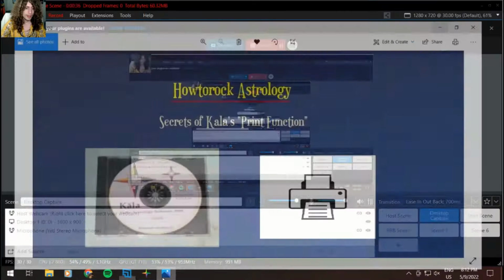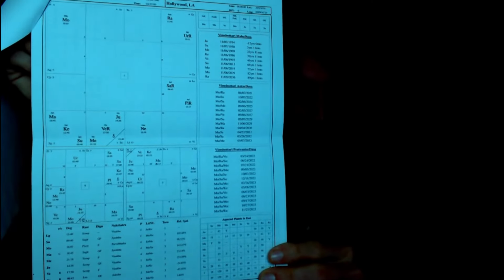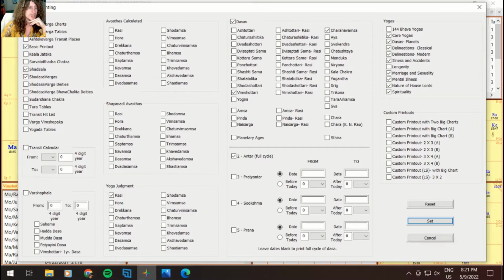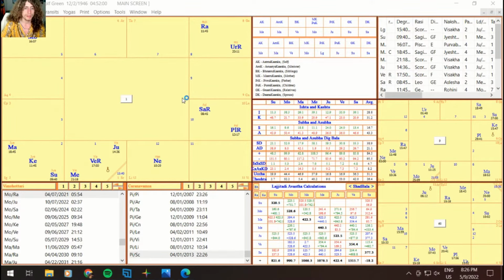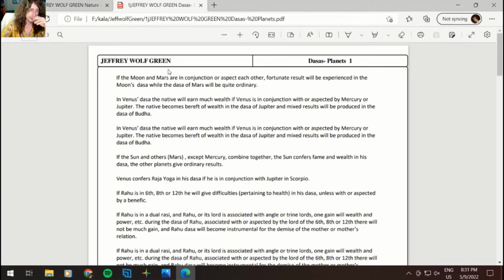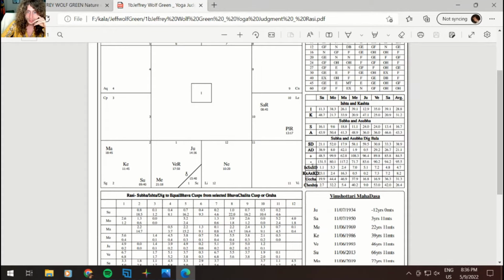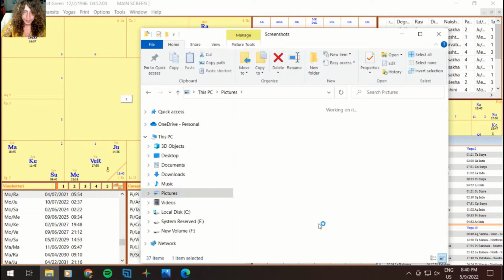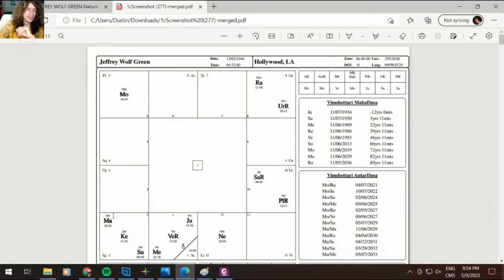Secrets of the PRINT function in Ernst's Kala software (Build a "Chart report")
***This video is in no way officially endorsed or associated with Ernst Wilhelm. **

In this episode, I go through the process through which I typically *PRINT* a chart report for myself to have on hand during the process of reading a client's chart. I have been doing this process since my first client that I took on during my apprenticeship with Asheville Vedic Astrology, and I still use it to this day.

Ernst Wilhelm's brilliant "Kala Software" is full of useful techniques and tricks that make our experience more functional and expansive. This is a series describing the usefulness of turning Kala's information into PDFs, for the purpose of taking elsewhere, turning into a single pdf to email to a client, or for doing what I do - printing it off, and creating a physical copy of the chart.

Since I print them off and write out personal notes all over it, I can read over my notes from previous sessions with a client, and see how our professional client-astrologer relationship has progressed.

Check out the next video that leads from this one, where I discuss my particular method for turning a printed Chart report into one's own personal hand-written chart report, with little notes that personalize your experience with your client.

Dustincormier.com